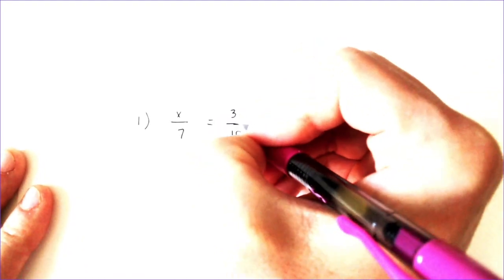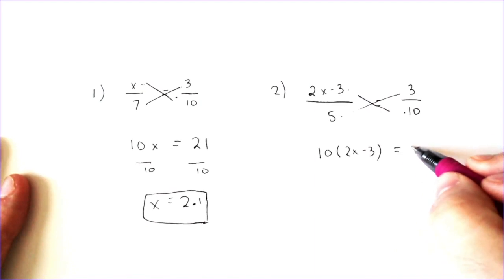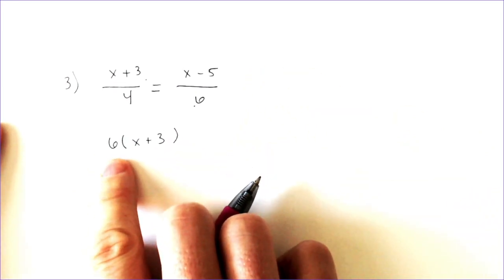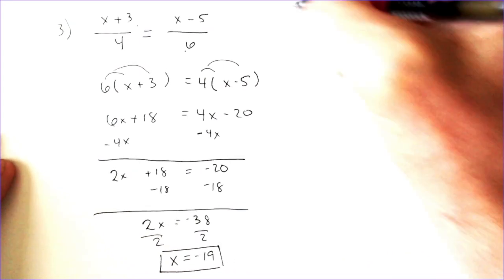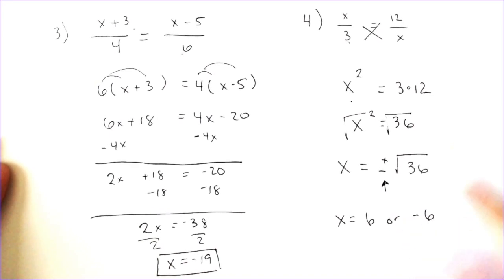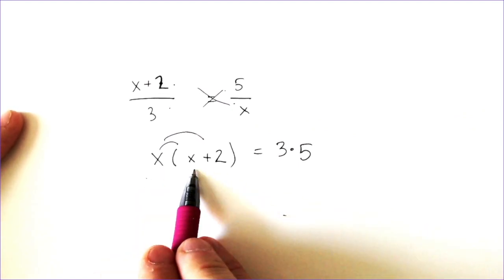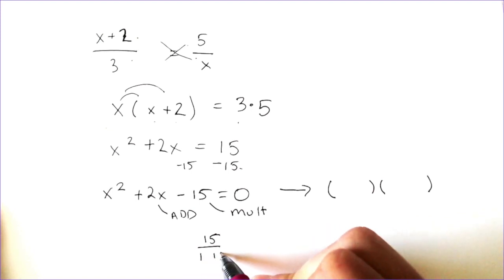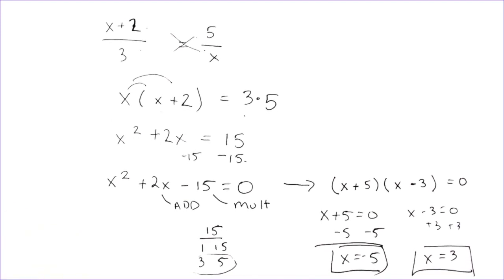Cross Multiply: Math with Sohn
Cross Multiplications basics and factoring